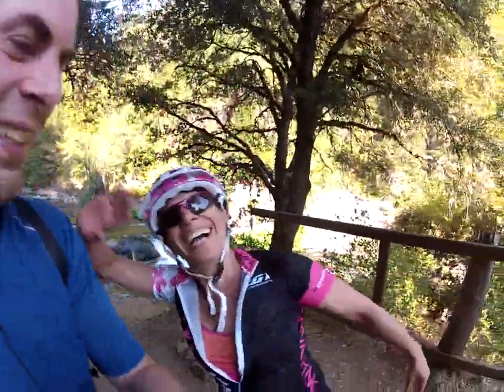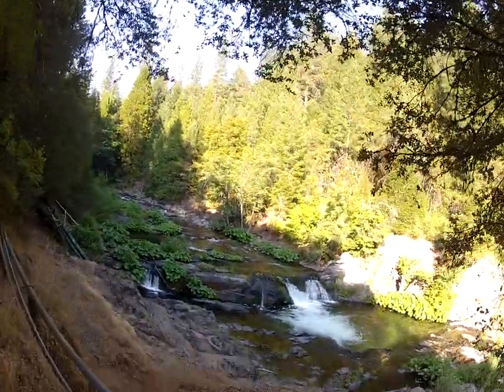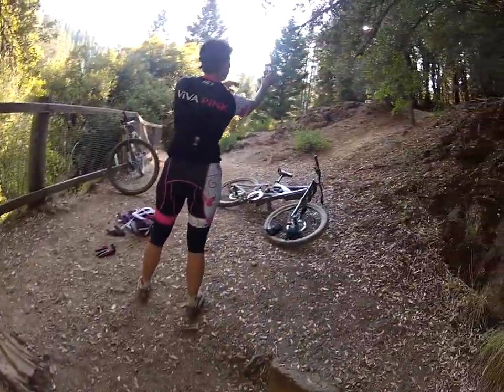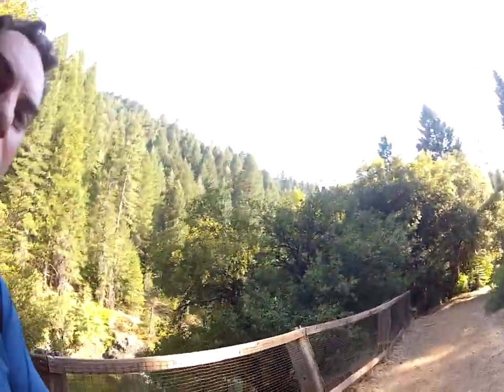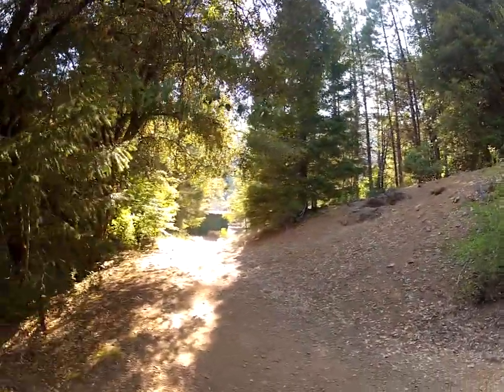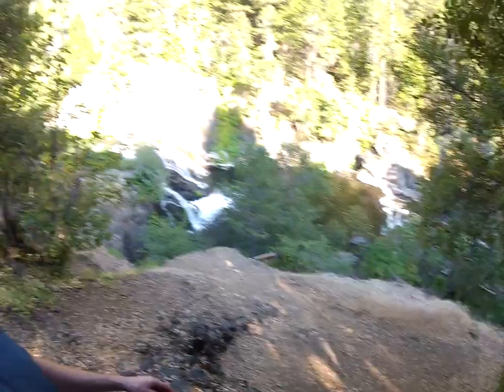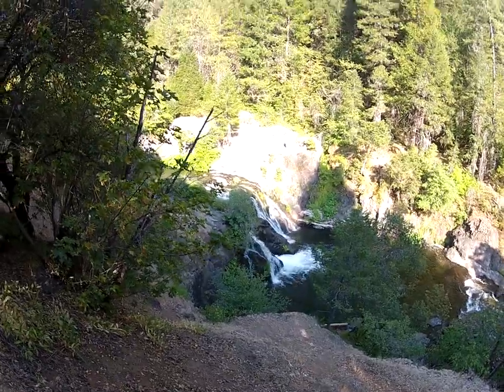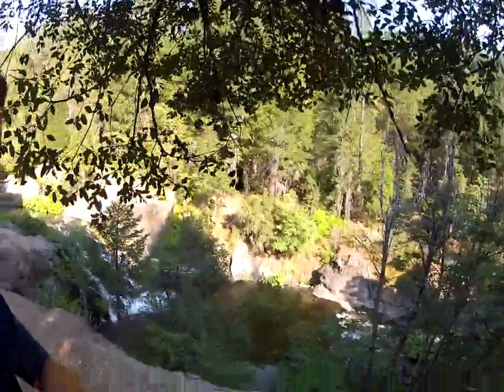Hidden water hole in Downieville Ca.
Water hole for swimming and chilling out in.